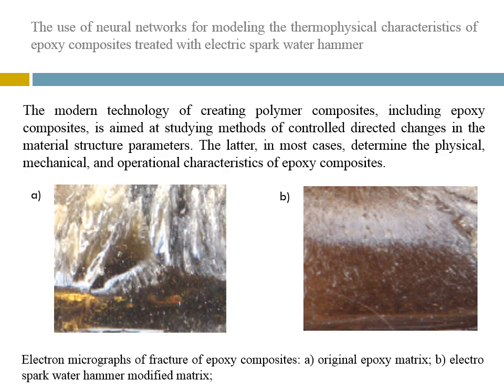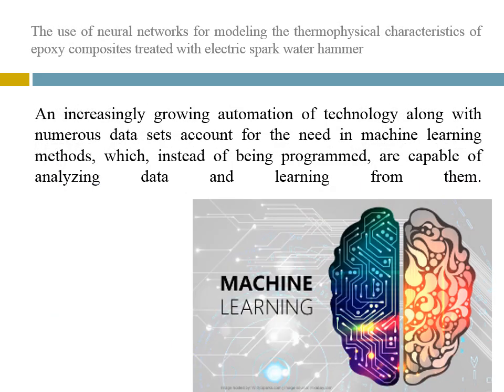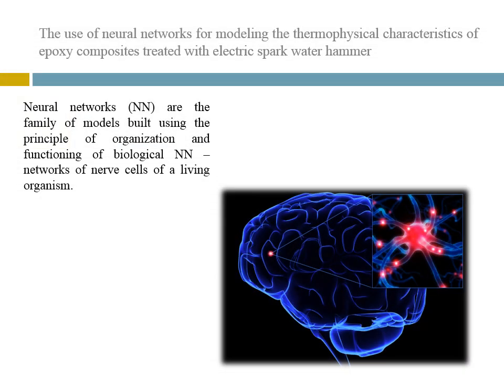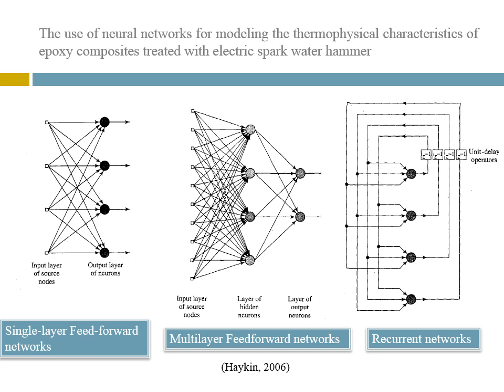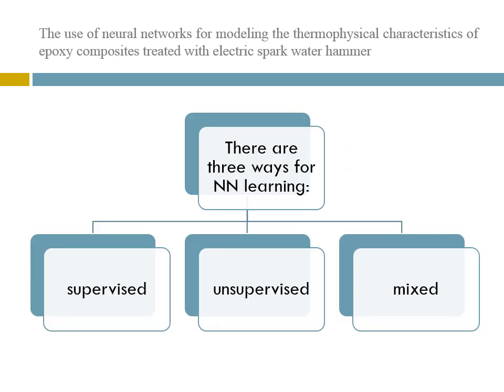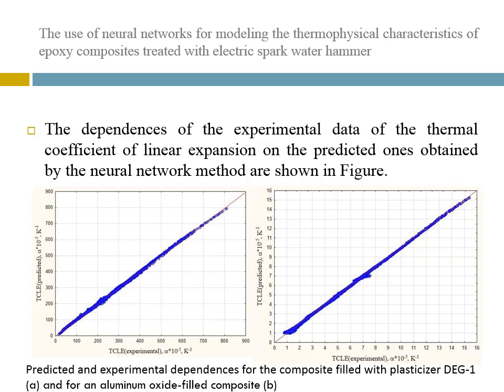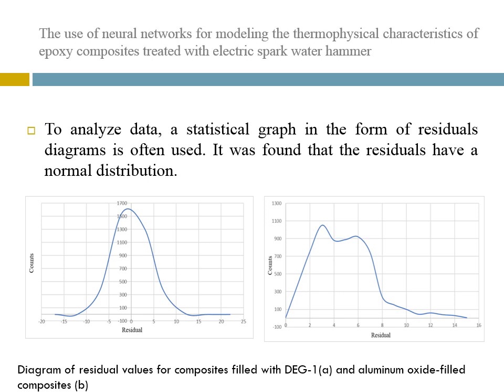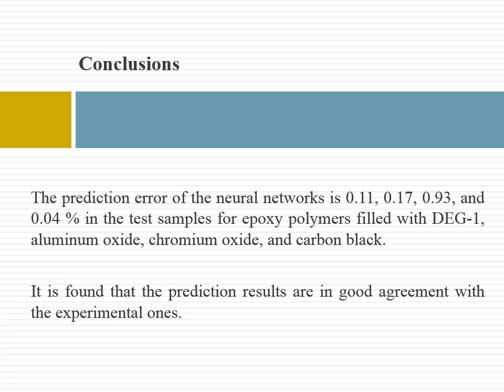The use of neural networks for modeling the thermophysical characteristics of epoxy composites...